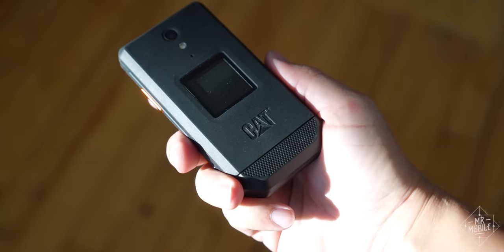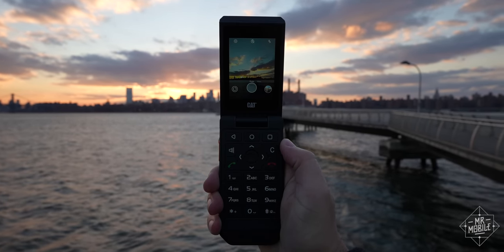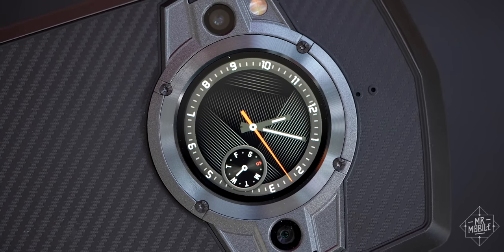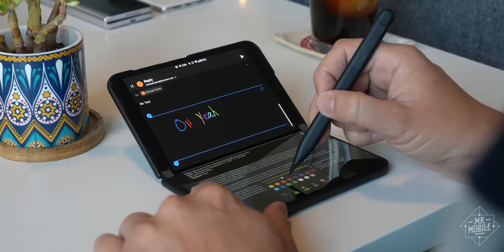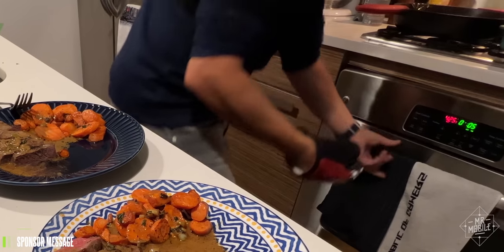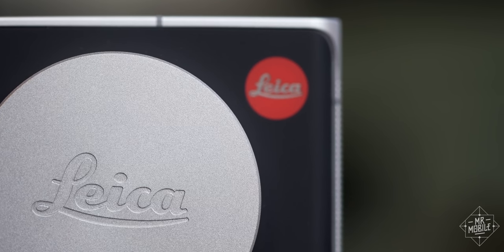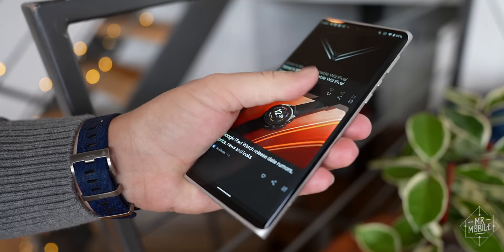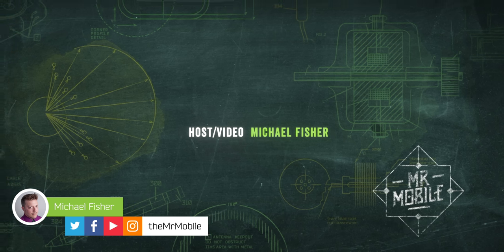Celebrating The Weirdest Phones Of 2021!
[THE WEIRDEST PHONES OF 2021]

Folks, let’s be honest: you knew I wasn’t gonna do a rundown of regular phones. And as much as I’d have liked to do a best foldables list … well, firstly, not every video can be a foldable video; and second, I think we all know which foldables would have won. So to close out 2021, whaddya say we get weird?

Join me for a celebration of weird tech as I go hands-on with four of the oddest phones of 2021: the CAT S22 Flip; the Unihertz Tick Tock; the Microsoft Surface Duo 2; and the Leica Leitz Phone 1!

[ABOUT MRMOBILE'S WEIRDEST PHONES OF 2021 VIDEO]

“The Weirdest Phones Of 2021” was produced with the following devices:

CAT S22 Flip (provided by CAT Phones USA)
Unihertz TickTock (provided by Unihertz)
Surface Duo 2 (provided by Microsoft)
Leica Leitz Phone 1 (provided by Qualcomm)

MrMobile does not accept compensation from the manufacturers of the products he reviews in exchange for producing content. No payment was provided and no manufacturer or carrier was afforded a preview or copy approval rights concerning this content.

[LINKS]

Noir to near-future: 'Looper' director Rian Johnson talks sci-fi, Twitter, and the fate of film [The Verge]:

[MUSIC]

[CHAPTERS]

00:00 Not every phone can fold
00:27 CAT S22 Flip: Rugged Android flip [hone
02:15 Unihertz TickTick: Wait, what? Why?
04:15 Surface Duo 2: Almost worth it
06:07 Keeping the lights on
07:34 Leica Leitz Phone 1: Fetishize me
11:17 Disclosures

[SOCIALIZE]